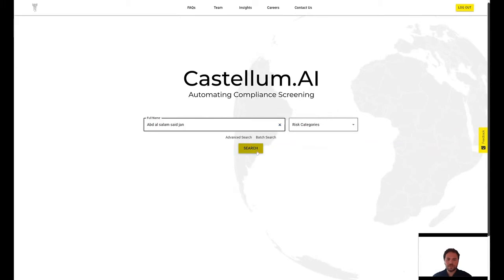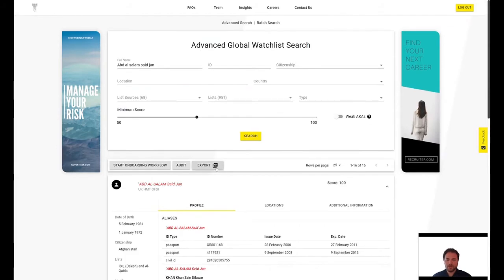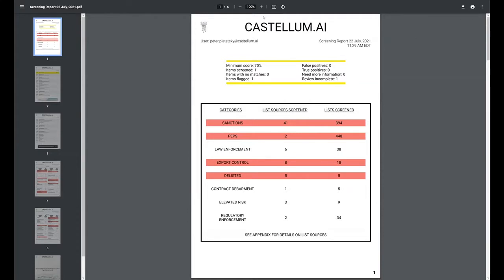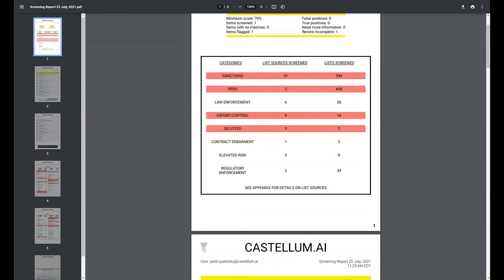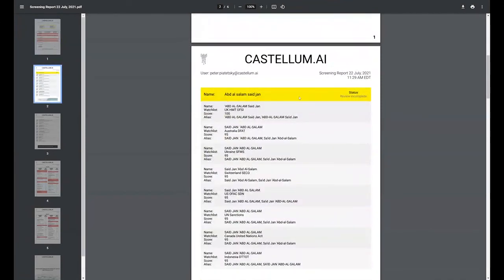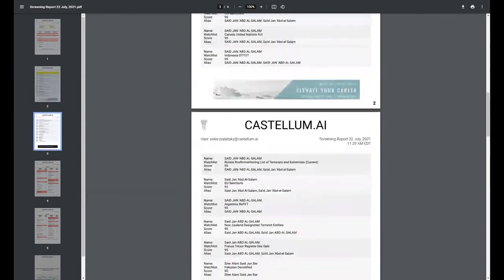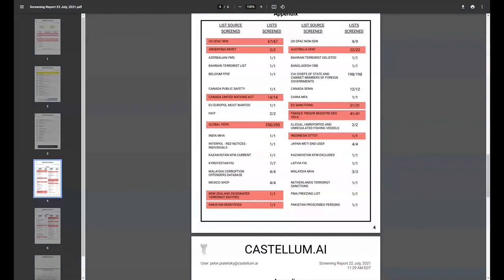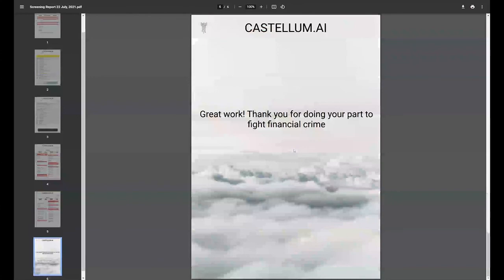Tutorial: PDF Report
This 70 second tutorial shows you how to keep records of your screening using an exportable PDF report. The report provides you with a date / time stamp, shows the score threshold used, which list sources and lists were screened, and how the matches were dispositioned.